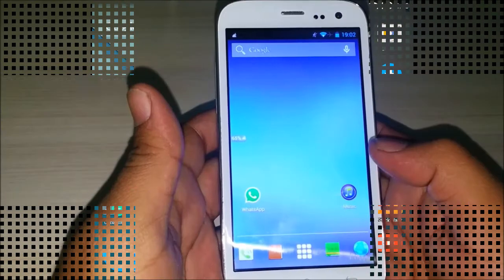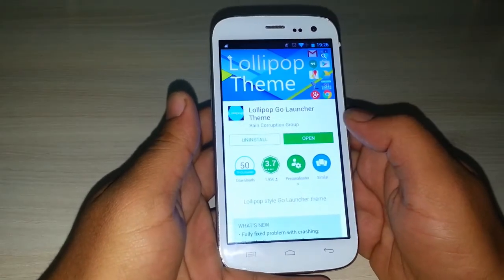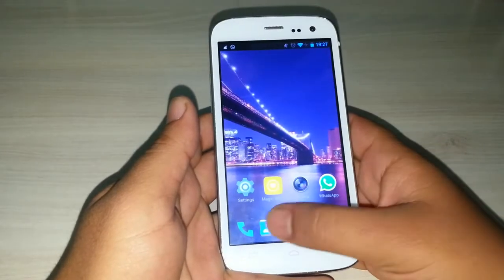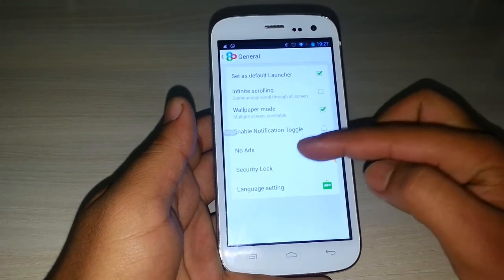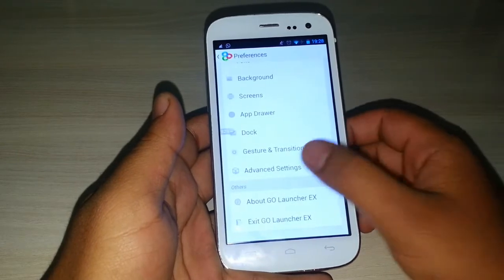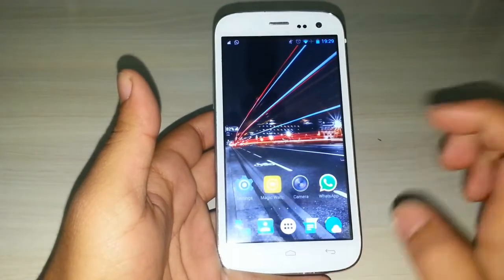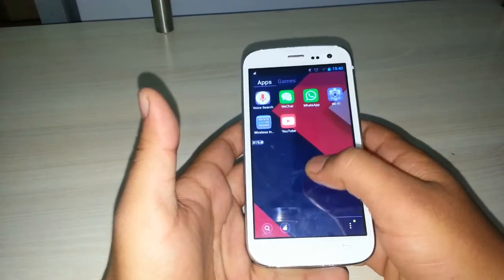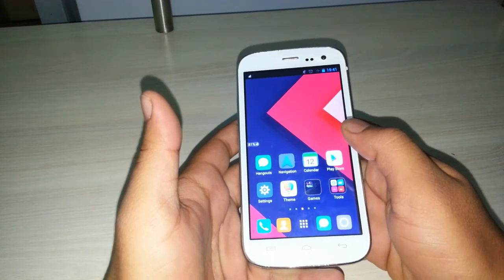Lollipop Go Launcher Theme - Review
Android 5.0 Lollipop launcher is now playstore. You can experience the features of lollipop with Go Launcher Theme.